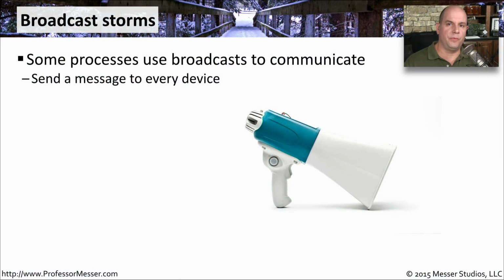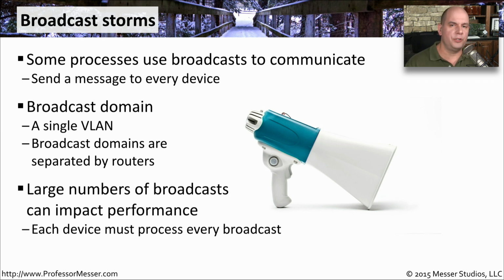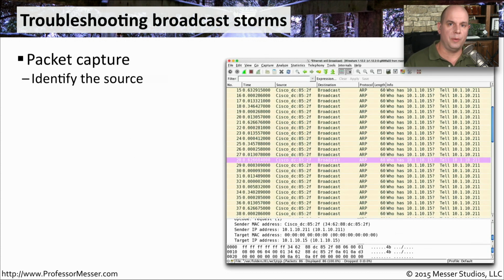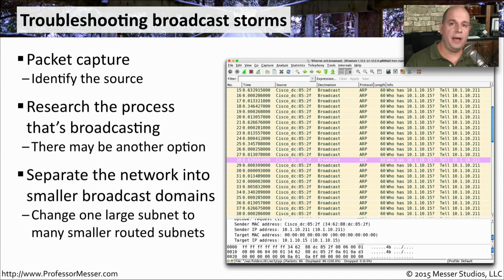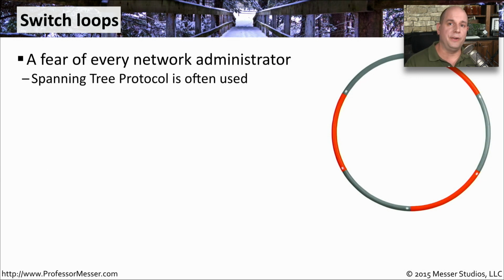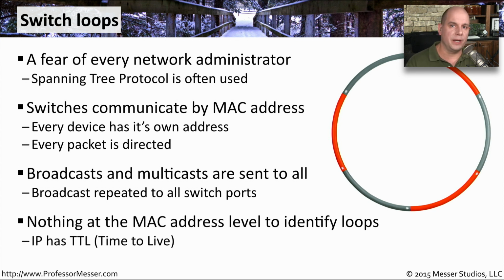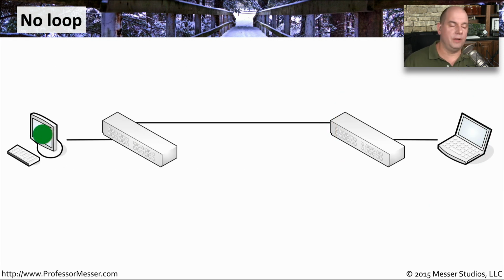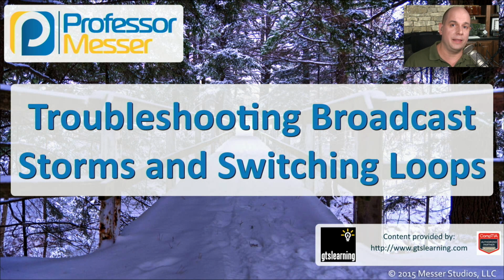Troubleshooting Broadcast Storms and Switching Loops - CompTIA Network+ N10-006 - 4.6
CompTIA has RETIRED the N10-006 exam series!

Broadcast storms can cause network slowdowns, and switching loops can cause a complete network meltdown. In this video, you’ll learn how to troubleshoot both of these problems on your network.